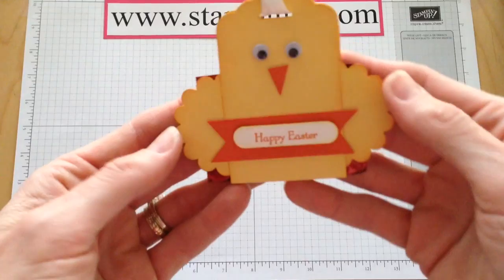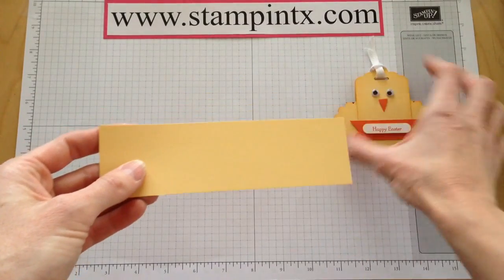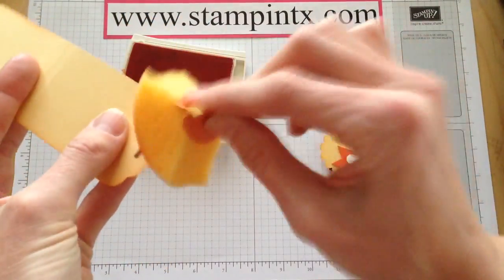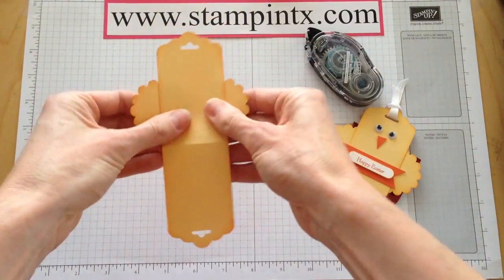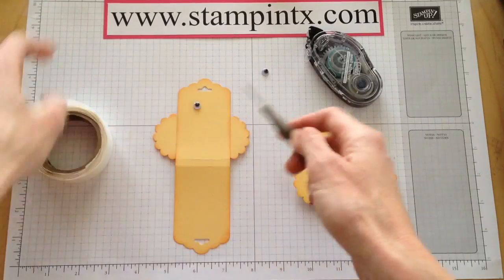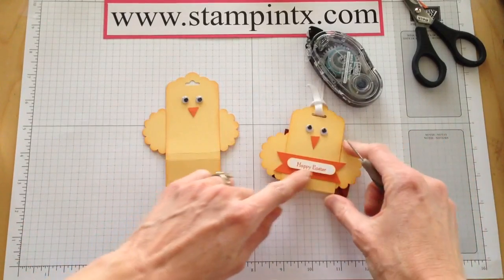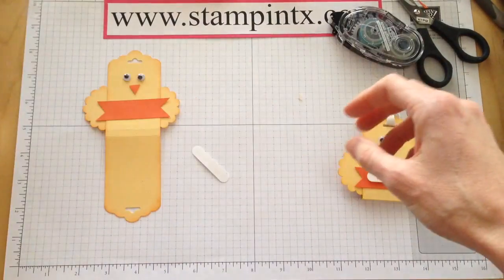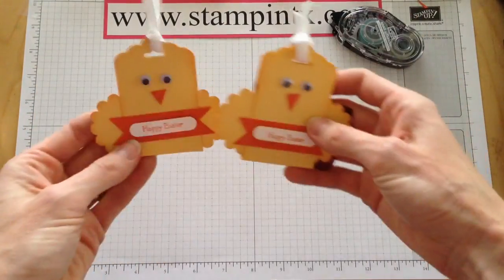How to Create an Adorable Easter Chick Treat Holder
To shop for these and all your stamping supplies, shop my online store 24/7

In this video I show you how to create an adorable Easter chick treat holder - perfect for friends, neighbors and kids!  It's quick and easy, too!